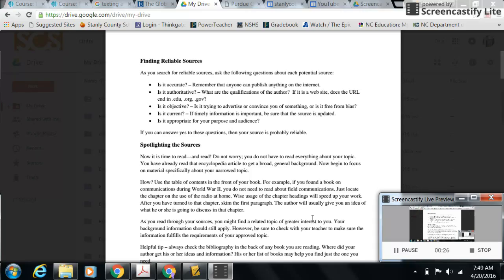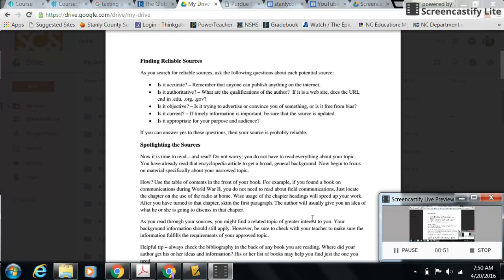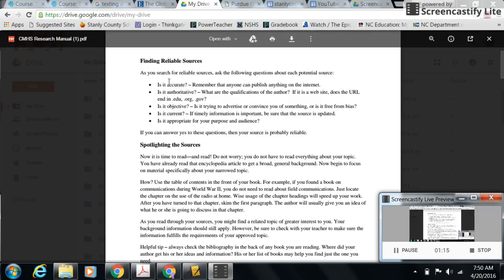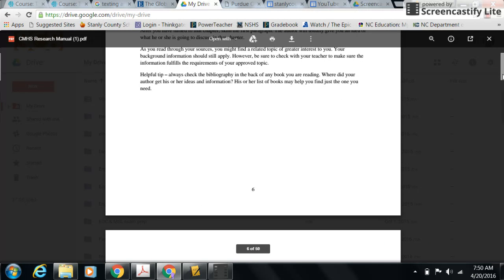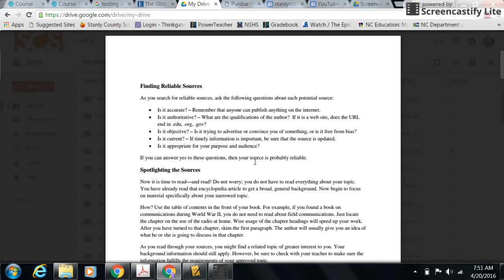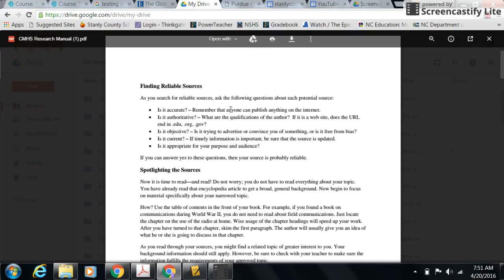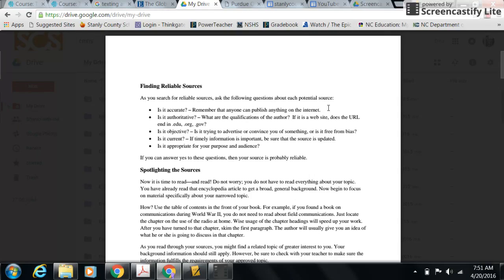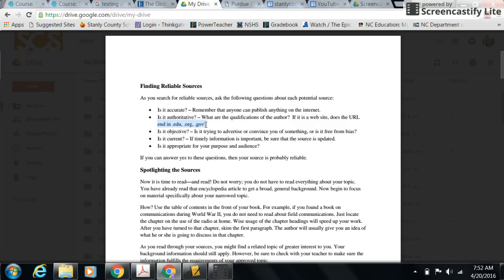How to find a web source